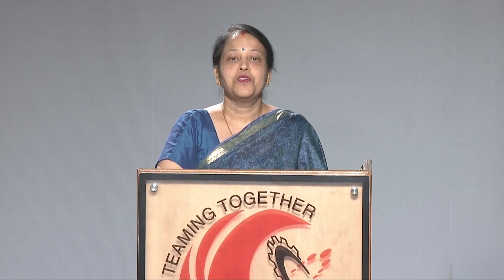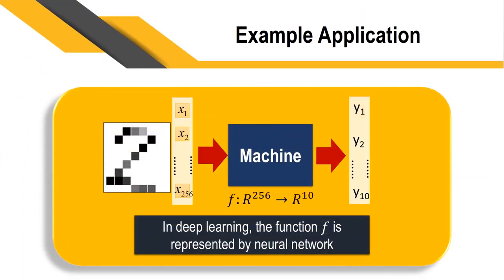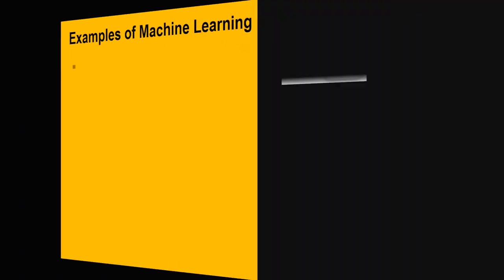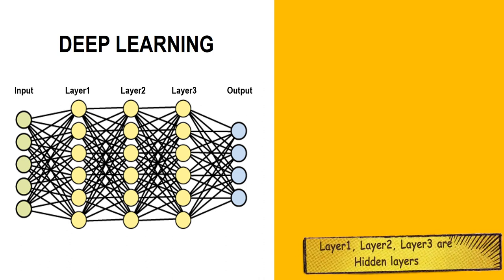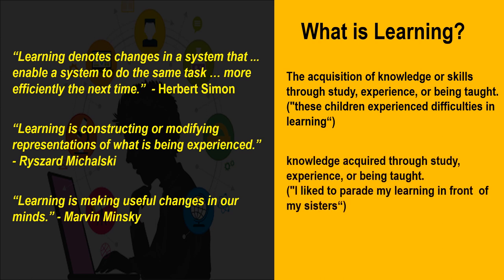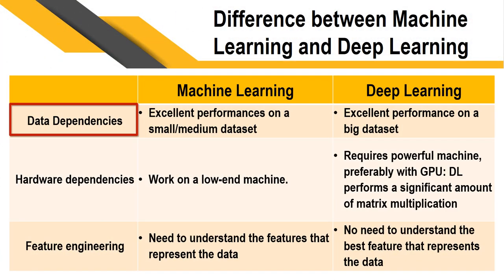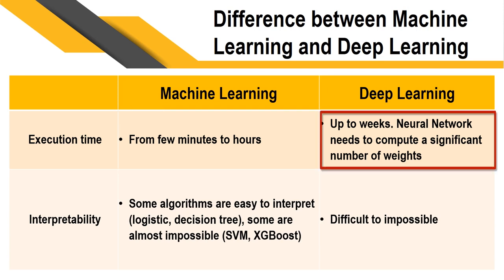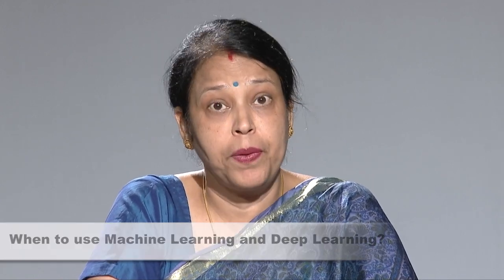Overview of Deep Learning session 1 Module 6 by dr Maitreyee Dutta